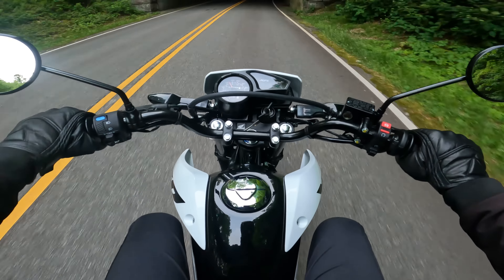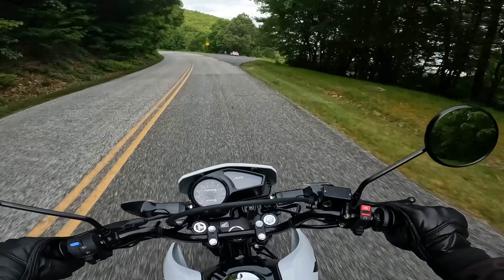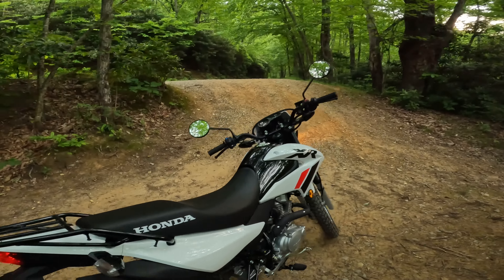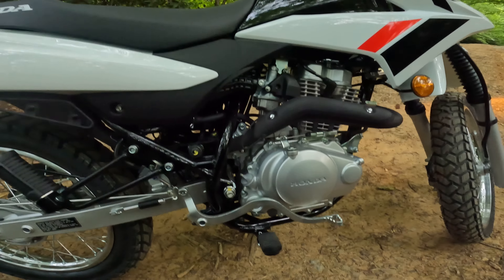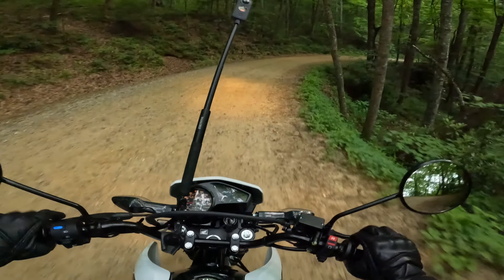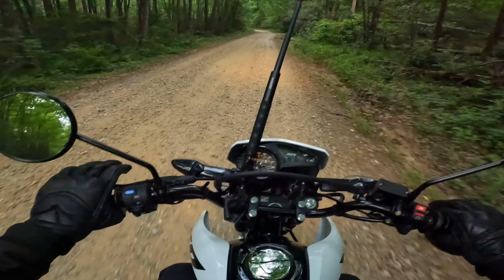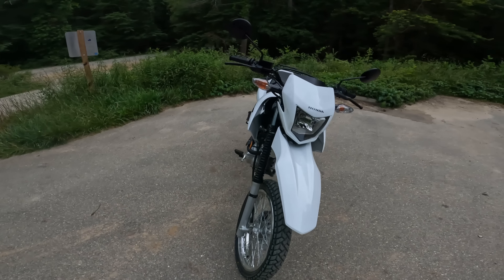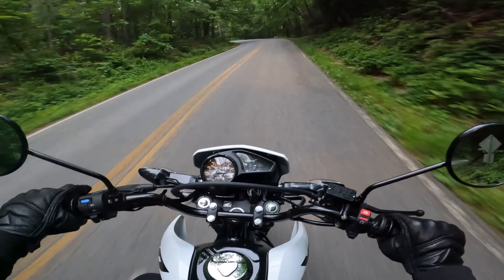2023 Honda XR150L: First Impressions and Off-Road Test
Podcast
Off-Road Rodeo Logo Merch!
Links to Everything!

Everyone! I did something I almost never do! I made up my mind and bought another bike!

On Friday morning I picked up my brand new 2023 Honda XR150L from Schroader’s Honda in Hendersonville, NC. As far as I know they were the only dealer in the area that had received any of these bikes. Jesse was super helpful and I encourage anyone that’s shopping for a bike to go check out their store.

Once I got the bike, I rode a nice leisurely 20 miles on rolling back roads to my work. One of the things I noticed about this bike is that everyone likes it. There’s something about it that appeals to people who haven’t ridden a motorcycle before. I let at least four beginners throw a leg over it and get a feel for the XR150’s size and weight. They were stoked!

Once work was finally over, I rolled out and up the parkway. The XR150 easily did the speed limit and was excellent in all of the sharp corners that the parkway offers. I got to test the headlight in each of the tunnels along the parkway and I was pleasantly surprised to find out that it’s pretty bright despite not being LED.

A rip down through Bent Creek showed me that this bike is the real deal. The suspension is plush, it handles like a dream, and it’s really, honestly a comfortable bike. I think there’s some things I’ll need to change (pegs, handlebar risers, etc) but that’s all small stuff. I also found that I really like the stock tires. Honda learned it’s lesson from the Trail 125 and it’s crappy tires and actually stocked the bike with some really nice CST dual sport tires.

In all, my first impression of this bike is overwhelmingly positive. I think this bike is going to be a blast for beginners and experienced riders who are after a lightweight, easily maneuverable on and off-road machine that gets killer mpg. I know I’m very excited to use it!

Product Links!! If you use these links it really helps the channel!!

ELECTRONICS

iPad 9th Gen, 64GB
Garmin Zumo XT
Jackery
Garmin InReach
Phone Tripod
GoPro Hero 9 Kit
GoPro Hero 9/10 Media Mod
Sony Lavalier Microphone
Dango Design Gripper Mount
Garmin Edge 530 GPS (Navigation Enabled)
USB Plug-in (Updated Design)

CLOTHING

Fly Armored Tech Hoodie
Bell SRT Modular Helmet
Hawk Motorcycle Pants

45L Motorcycle Top Case
Shinko 244 3.00x17 Tire
Motion Pro Beadpro Tire Levers, Alloy
Motion Pro BeadBuddy
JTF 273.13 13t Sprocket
Milwaukee M12 Tire Inflator
Battery Tender Junior
Honda GN4 Oil 10w-30 for Honda Trail
IRC Heavy Duty Tube 17”

CAMPING & TRAVEL

LifeStraw
Camping Cook Set
Adjustable Stretch Straps
10L Dry Bag
HydraPak Water Container Collapsible 2L
Inflatable Camping Pillow
First Aid Kit
MSR Fuel Bottle
Foldable Camping Stove
Givi Waterproof Bag
Cargo Net
Backpacking Camping Chair